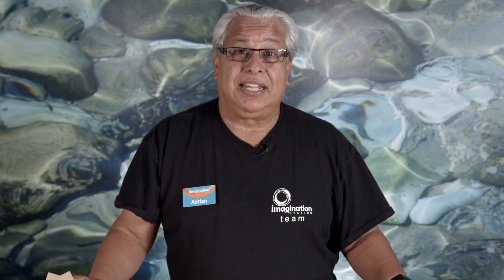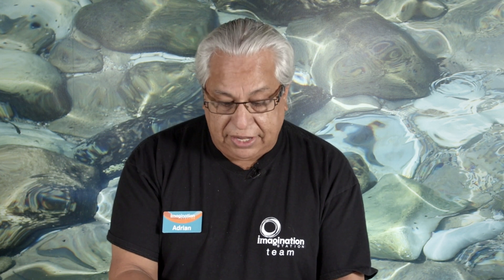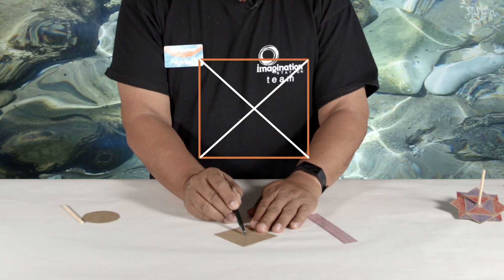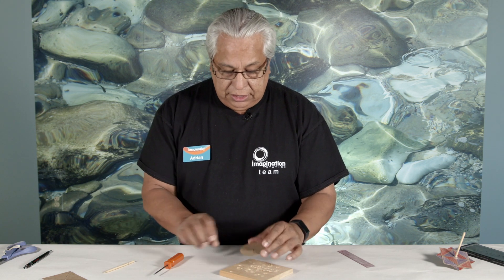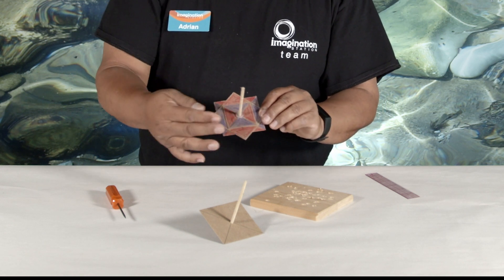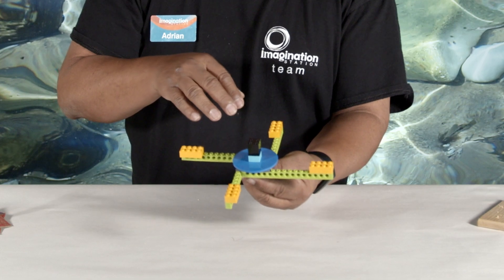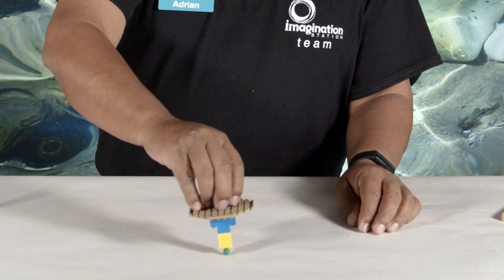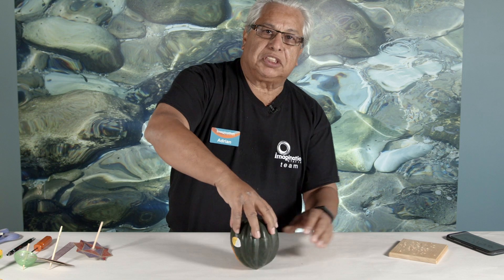Make a spinning top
Adrian from Imagination Station shows us how to create a variety of spinning tops.

0:00 Intro
1:03 Square tops
1:24 Center of a circle
3:44 How they work
5:29 Acorn Squash
5:57 CD/DVD tops